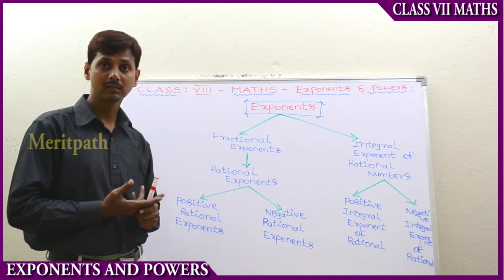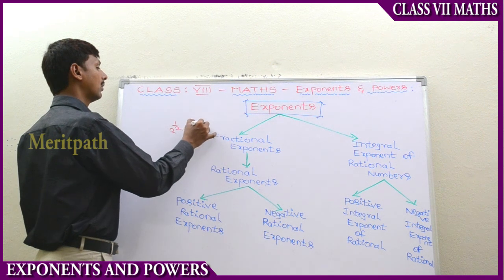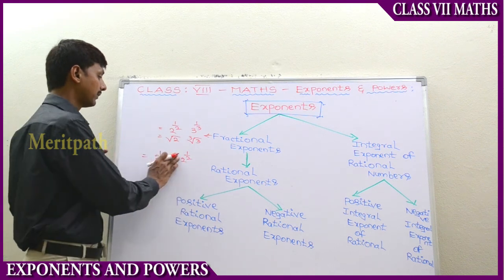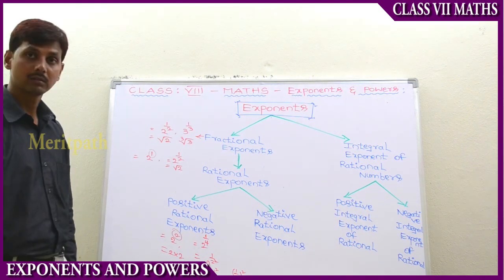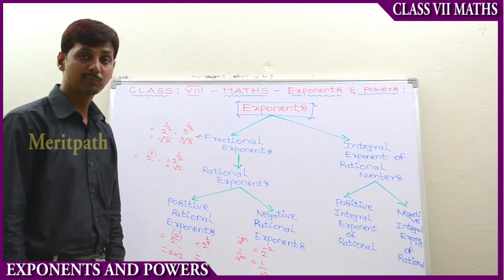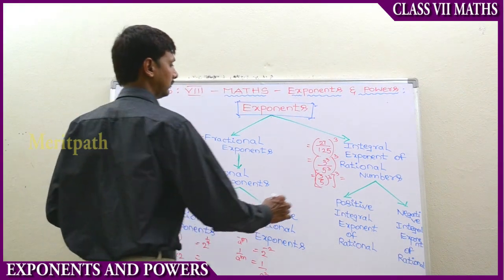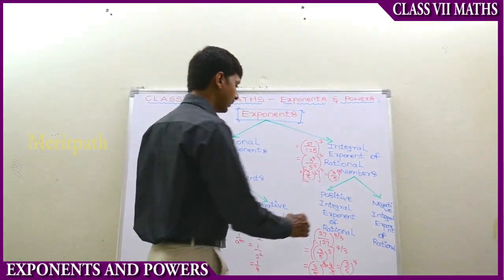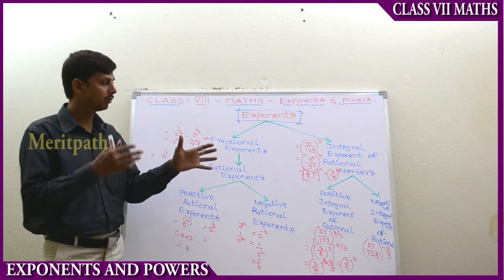7 Class VII Maths CBSE EXPONENTS AND POWERS 3